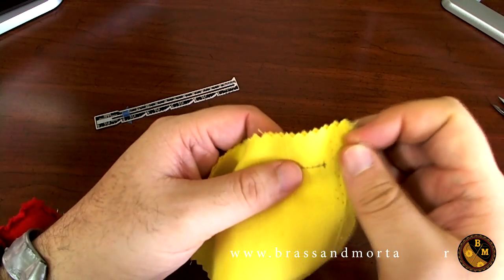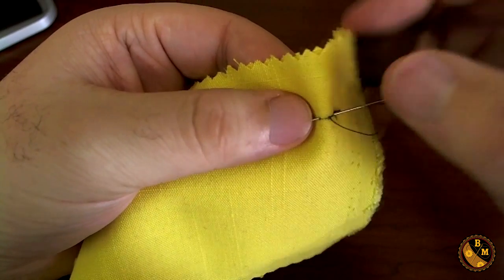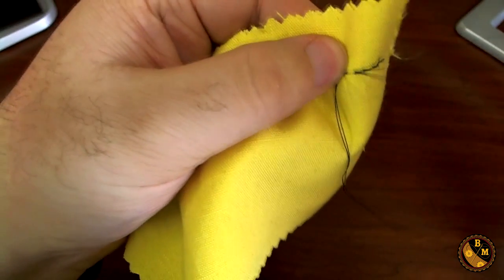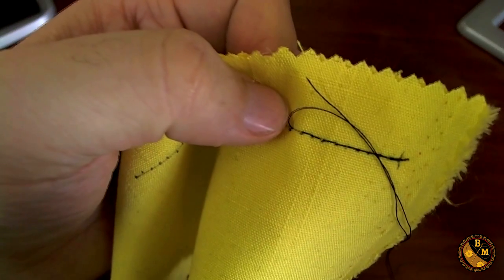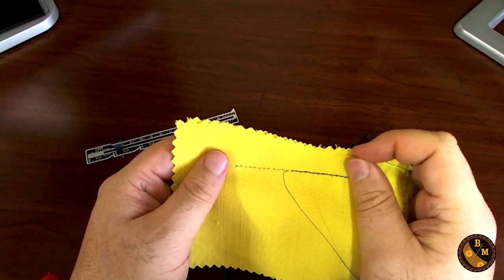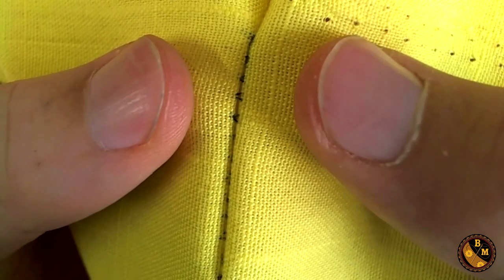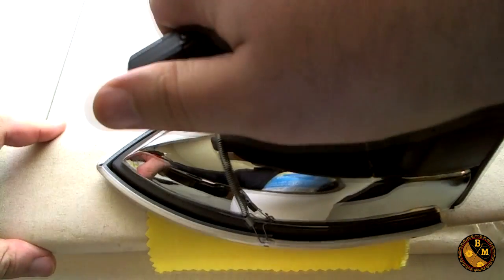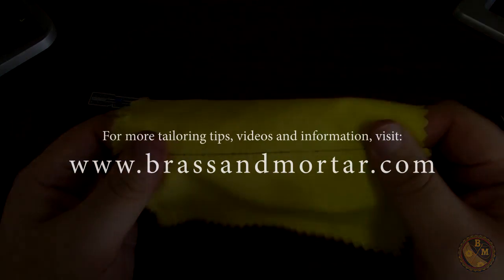Hand-stitching: The Back-stitch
This video goes into the details of creating the most common type of stitch used in creating tailored garments: the back-stitch.